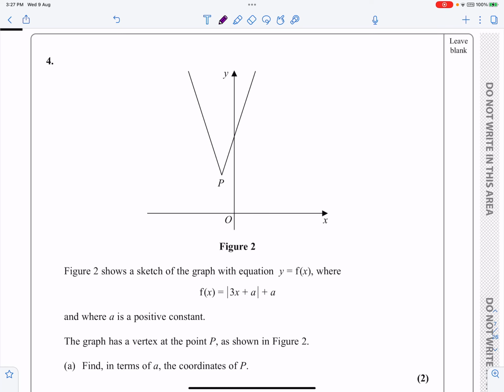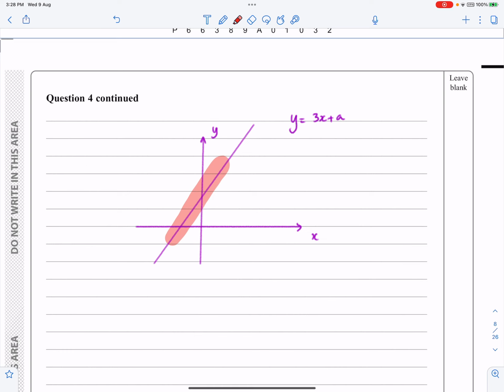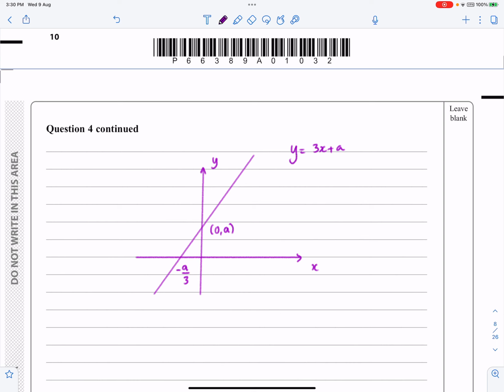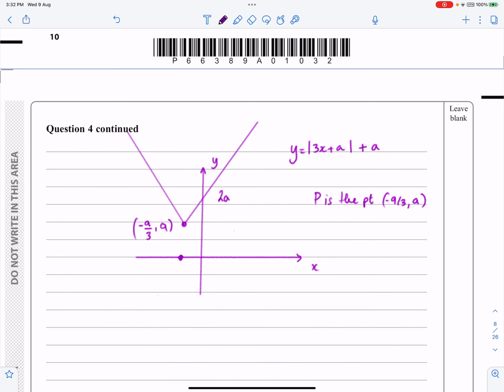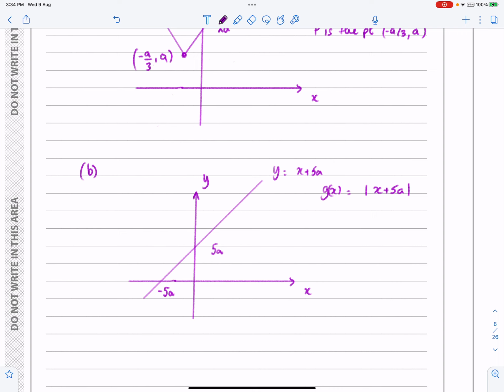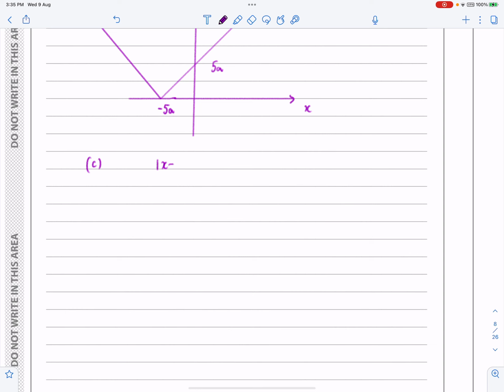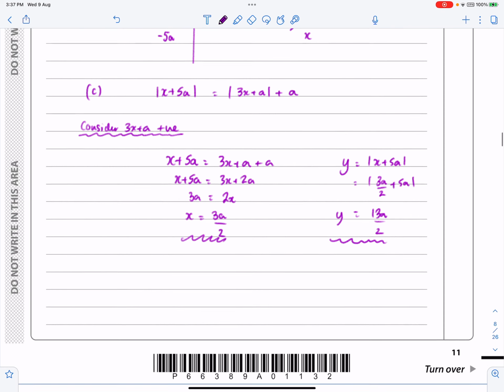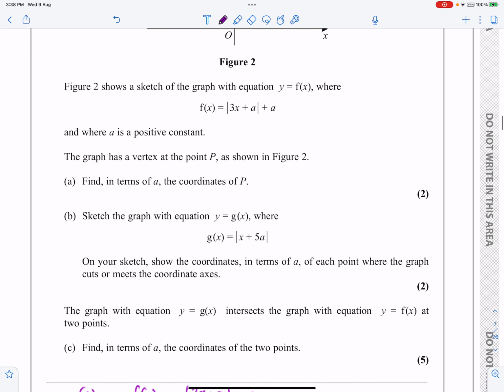IAL, Edexcel, Jan 2021, P3, Q4, Functions and Graphs, Modulus Function, Pure, Nick Peters, WMA13/01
IAL, Edexcel, Jan 2021, P3, Q4, Functions and Graphs, Modulus Function, Solving Modulus Problems, Combining Transformations, Pure, Nick Peters, WMA13/01